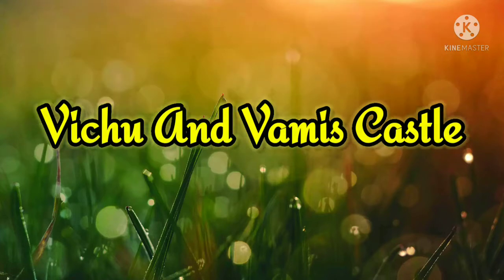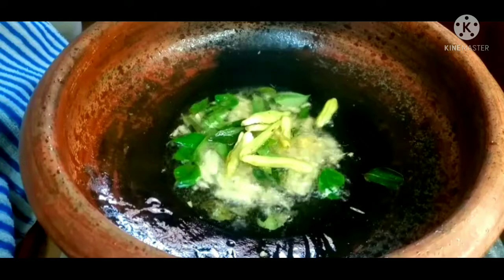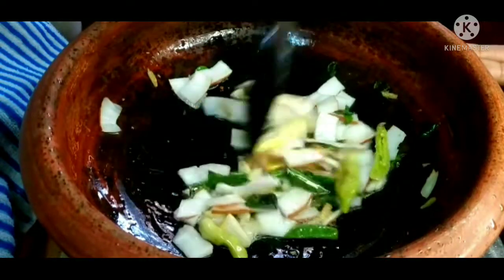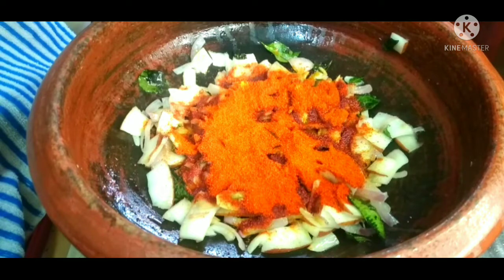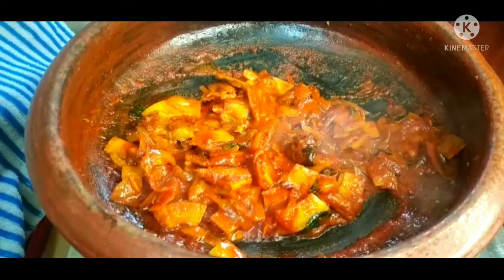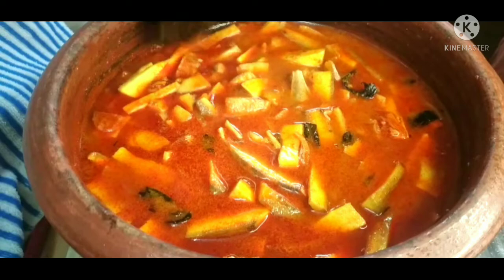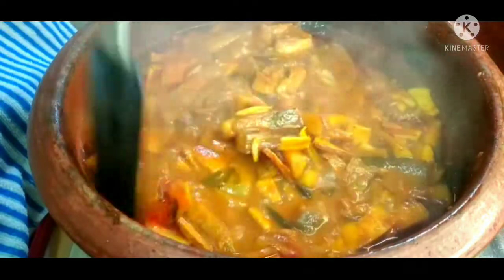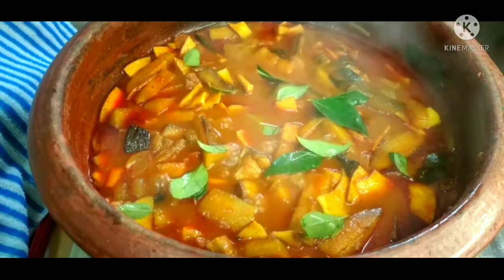💯Perfect, മീൻ ഈ രീതിയിൽ തയ്യാറാക്കൂ.. നാവിൽ കപ്പലോടും രുചിയിൽ | Tasty Fish Curry | Meen Curry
കിടിലൻ ടേസ്റ്റിലുള്ള ഉണക്കമീൻ വീട്ടിലുണ്ടാക്കുന്ന ഞെട്ടിയ്ക്കുന്ന ടിപ്സ് | Homemade Dried Fish Tips